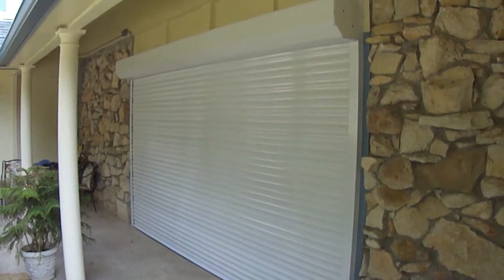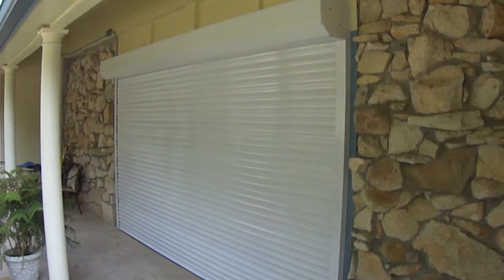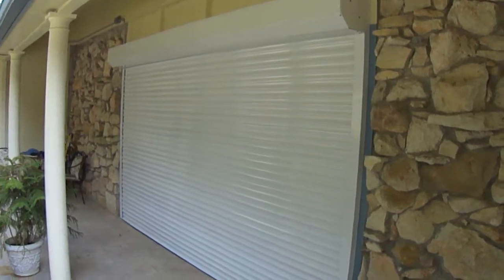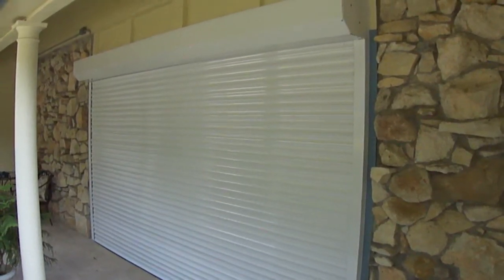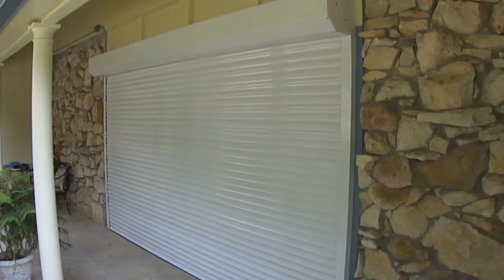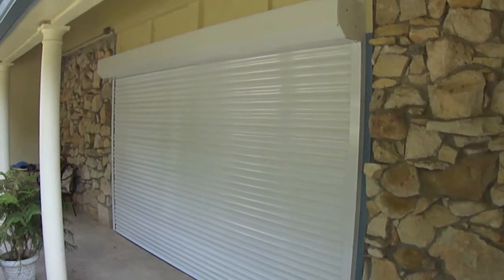Security Shutters Austin, Motorized Security Shutters Austin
Large Security shutter installed in Austin.  58 MM Slat system with end retention for added security.  Motorized Rolling Shutters Austin.  We also service the Houston, Dallas, San Antonio markets.